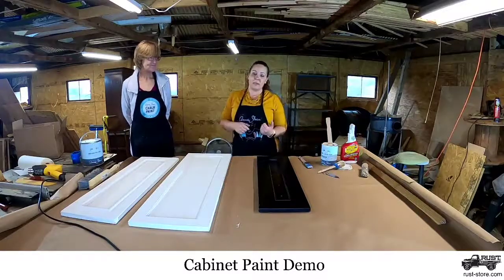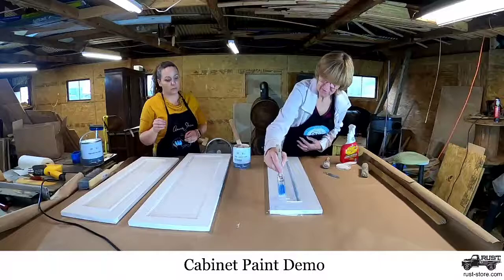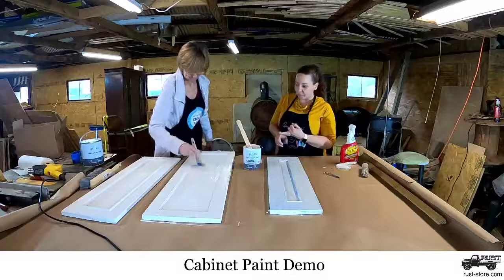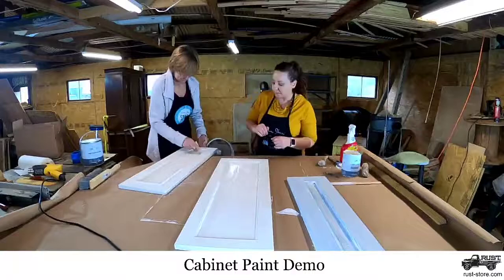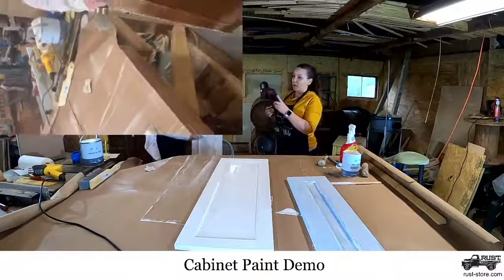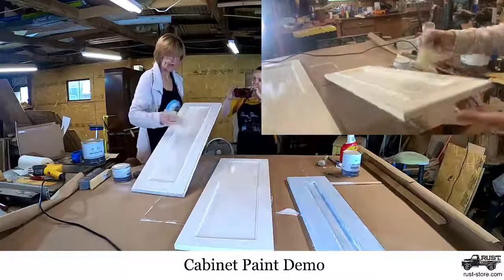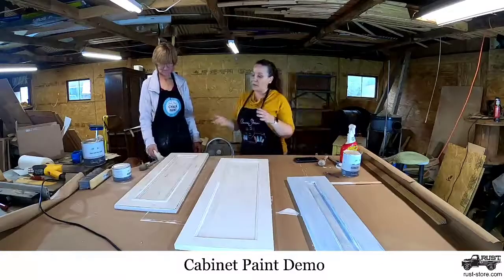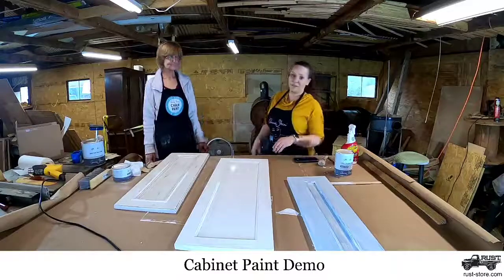Cabinet Painting Demo